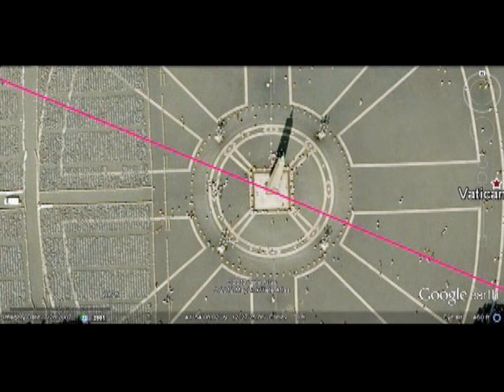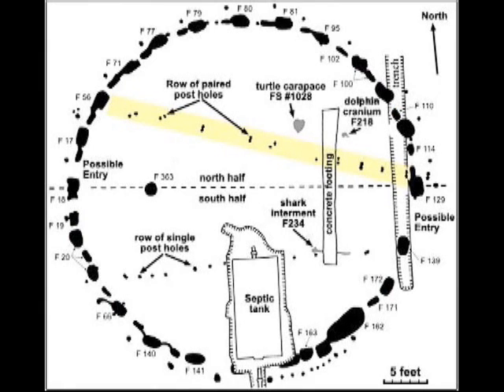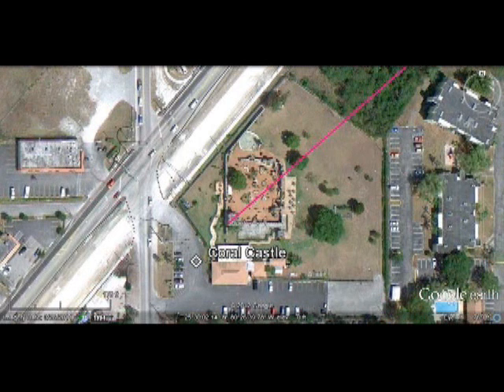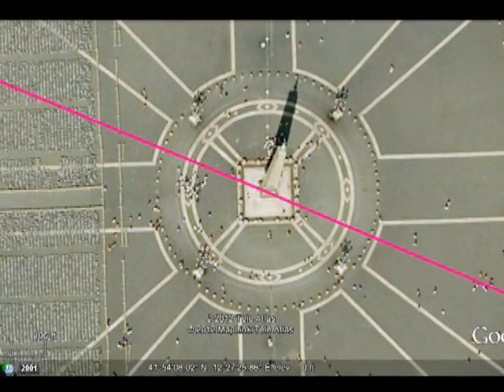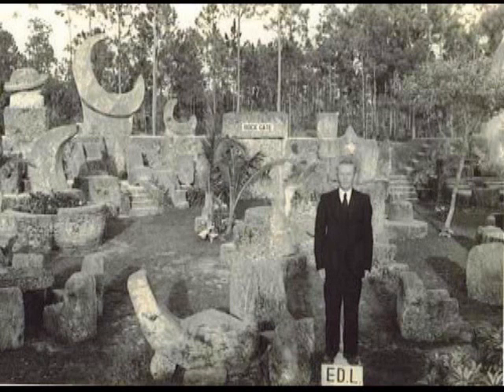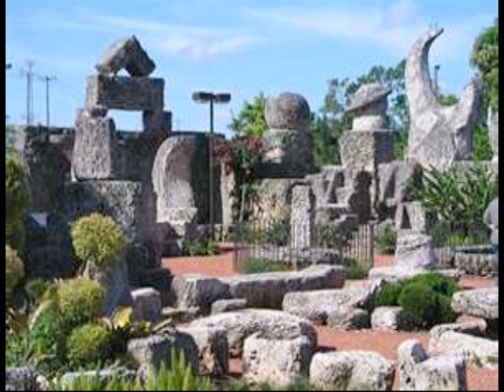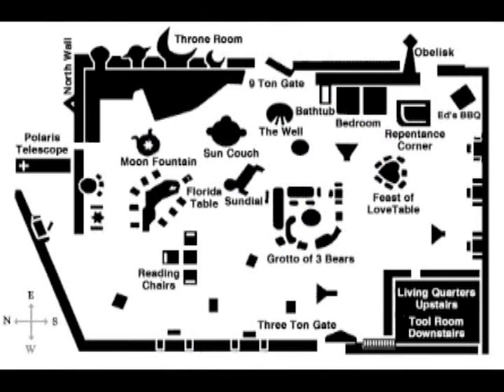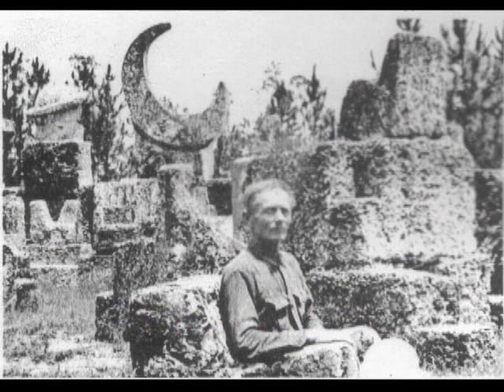Coral Castle Mystery Revealed. The Leedskalnin Ley Line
Coral Castle may be part of the Templum of the Vatican. It is possible Ed Leedskalnin traveled to S. Florida specifically to build Coral Castle as a talisman. Ed was from Riga, Latvia that is also part of the Templum of the Vatican. Both sites are on azimuths created by the sighting array at St.Peter's Square of the Vatican. Using the Egyptian obelisk and surrounding windrose markers many places important to the Catholic faith are sighted. Using the Vatican as a datum a line is created that includes the Dome of the Rock, St. Peter's, Miami Circle, and Coral Castle is created.